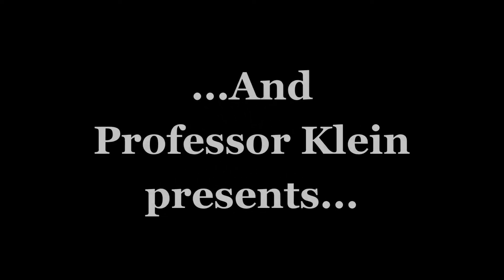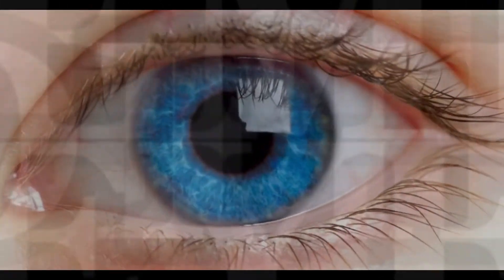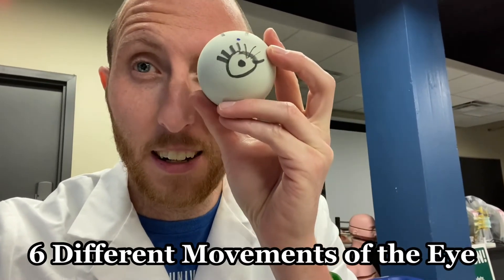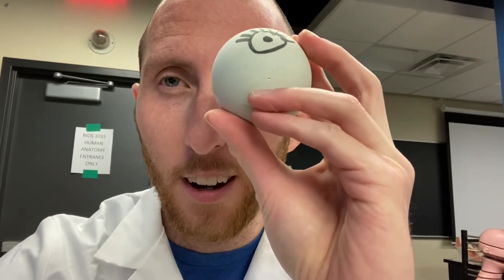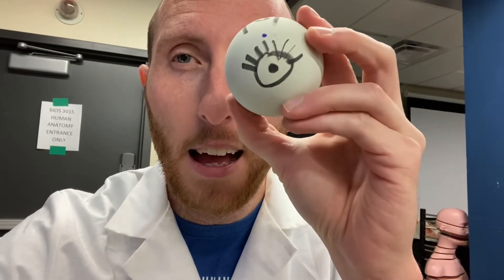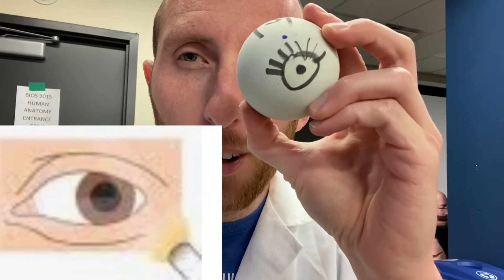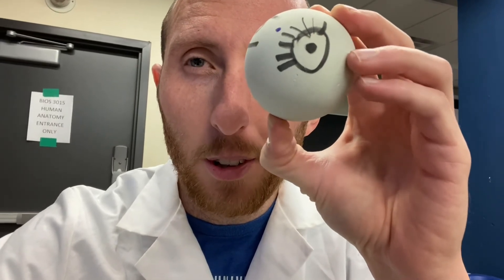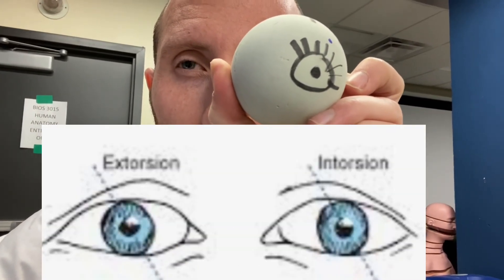Eye Movements (ONLY) - Ohio University - Human Anatomy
Video with movements of the eye explanation only.